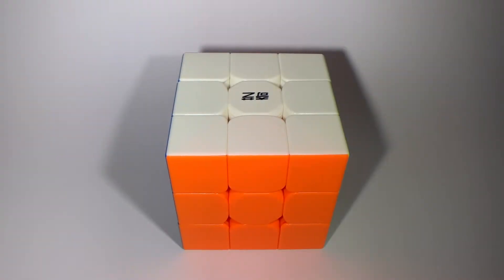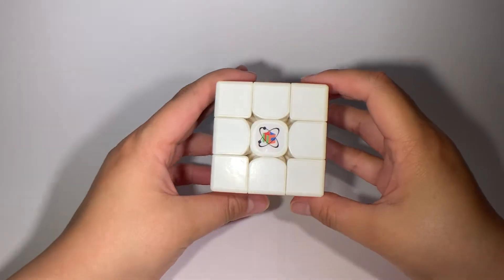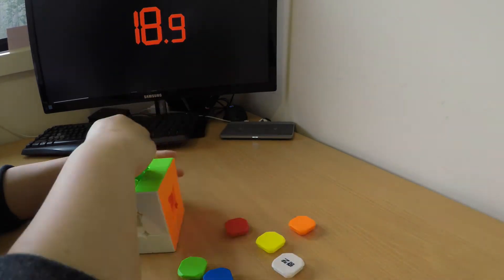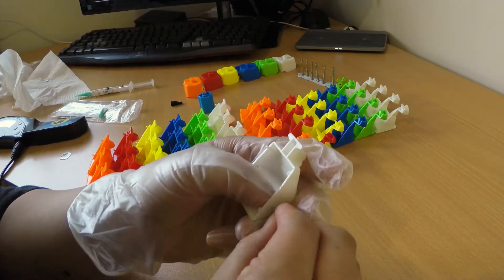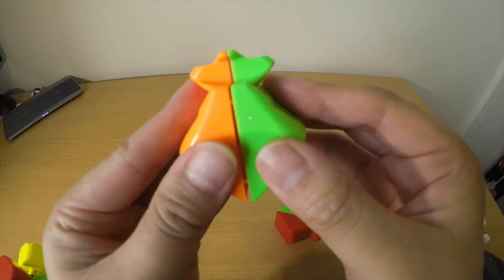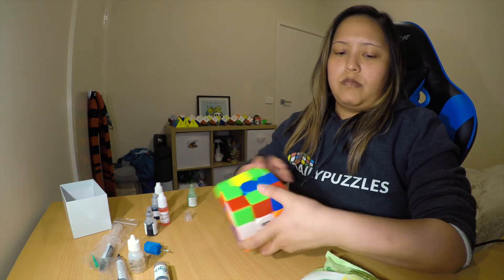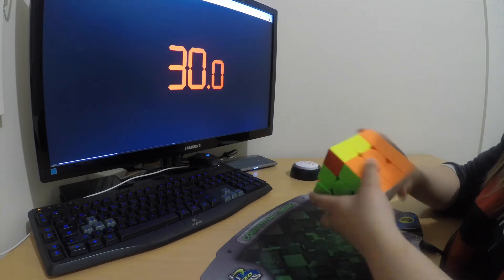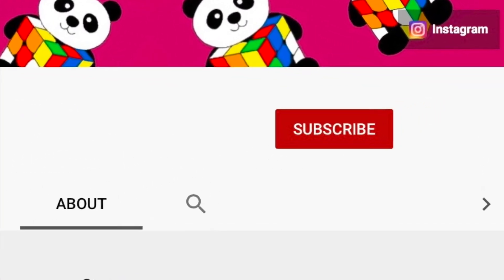Qimeng Plus Setup Tutorial | I Magnetised a Qimeng Plus for fun using a magnet kit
In this video i explain how to magnetise a 3x3 cube. I took this opportunity to magnetise the 9cm Qiyi Qimeng plus cube i bought from @DailyPuzzles. Make sure you use strong magnets if you do this at home. I show you how to tension and lubricate the cube as well. Watch the video to see how successful I was in my attempts to improve the performance of this large 3x3 cube.

I purchased strong magnets from @TheCubicle in the USA